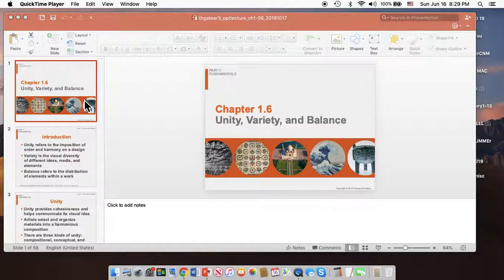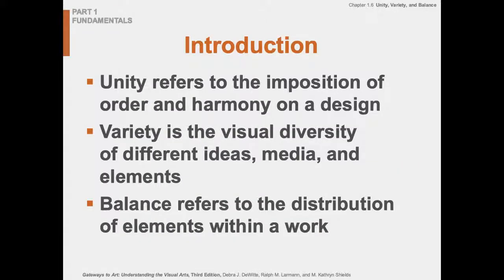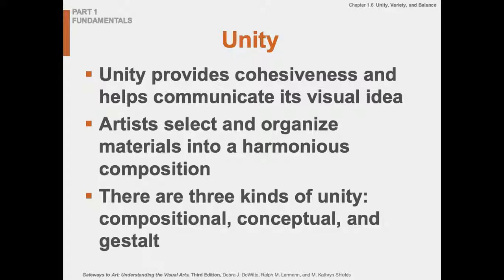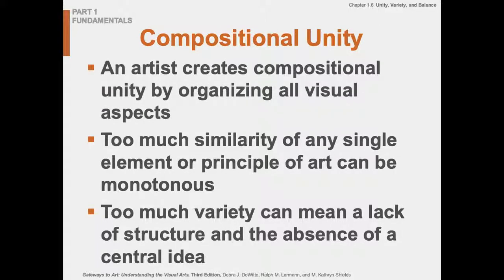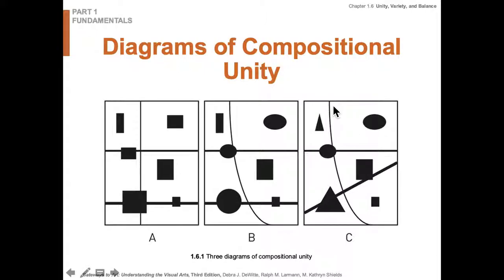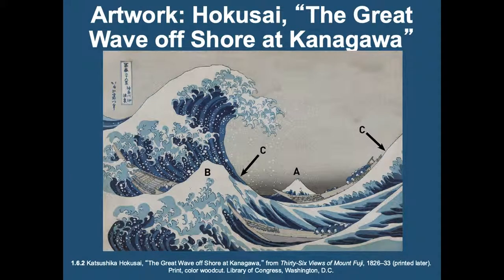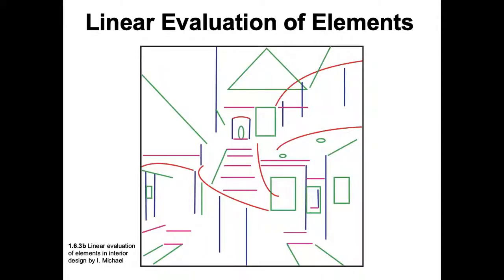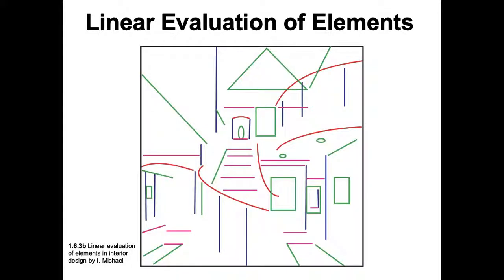Ch 1 6 Unity Variety Balance3 Part 1